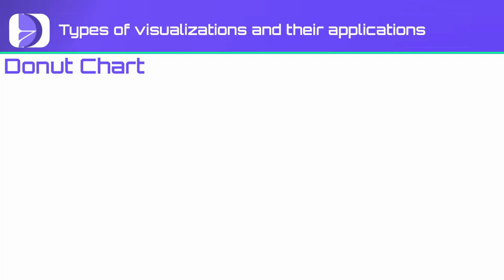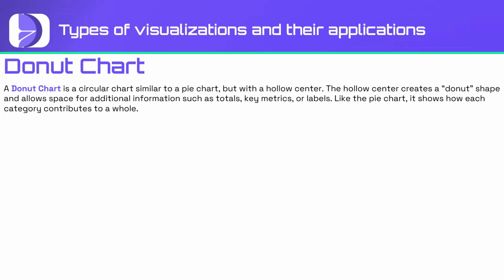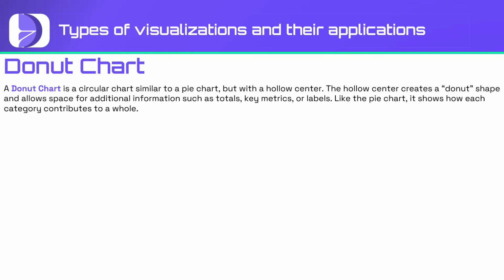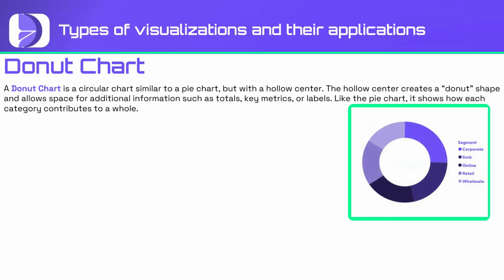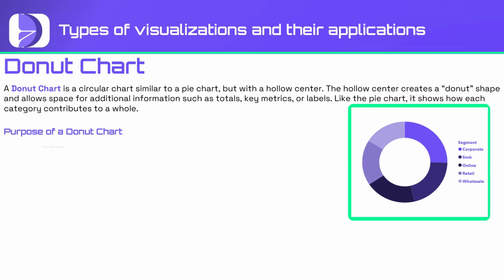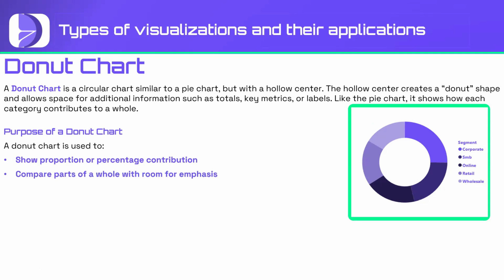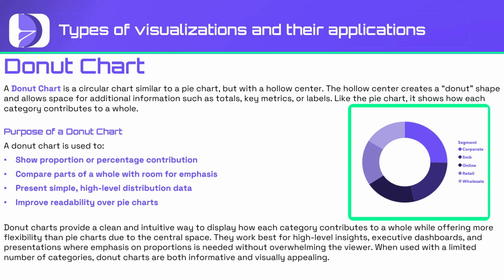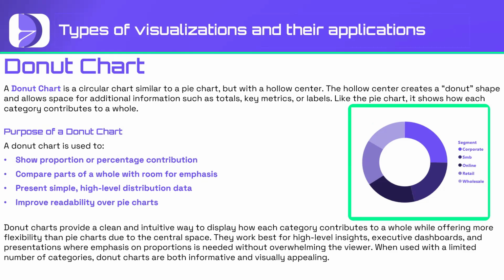19 January 2026